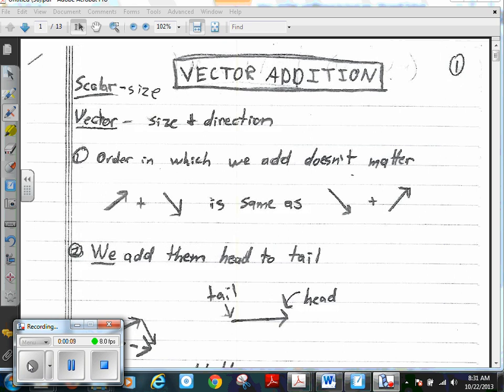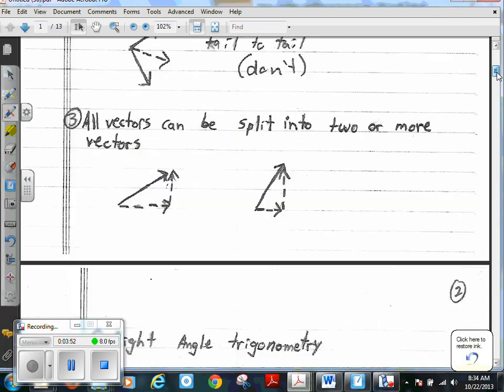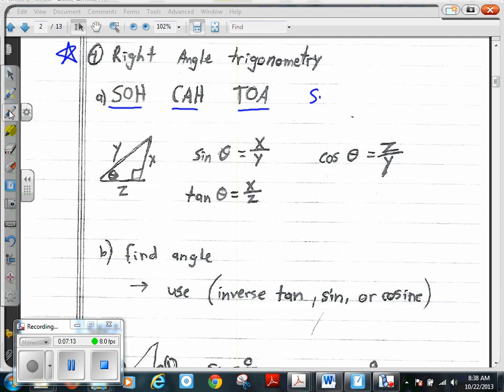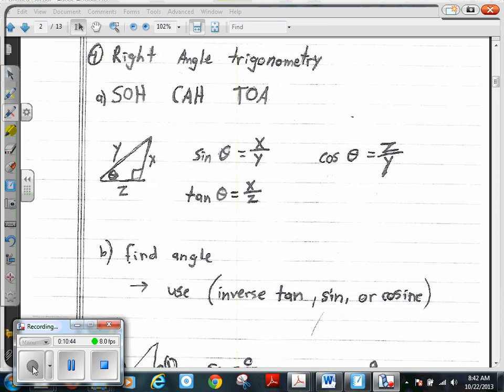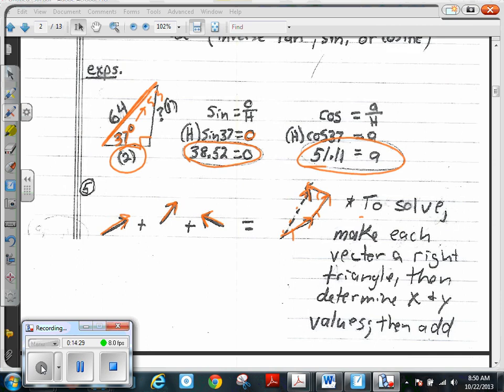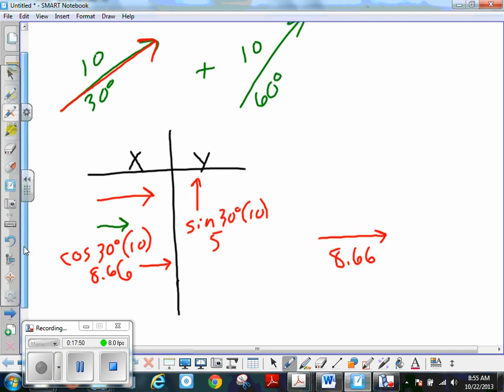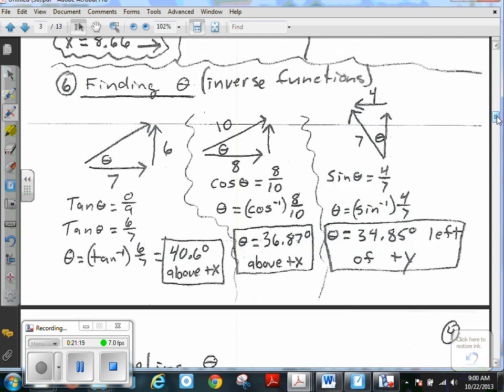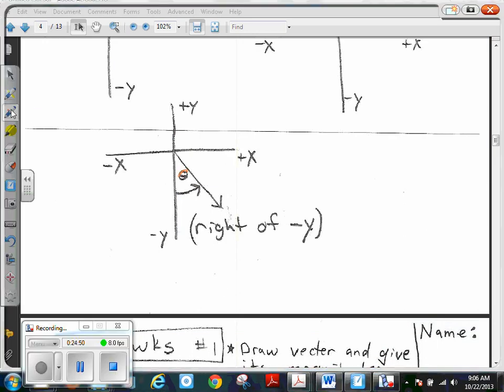Notes on vector addition #1 NOTES VIDEO 4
easy vector addition right angle trigonometry